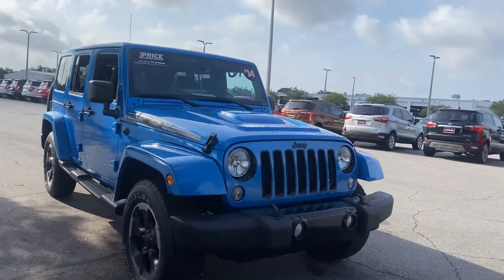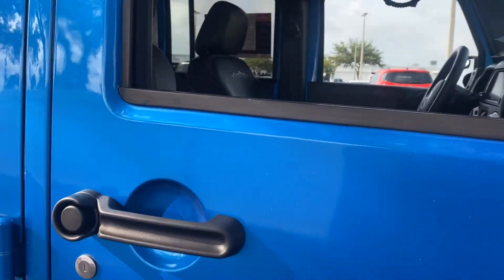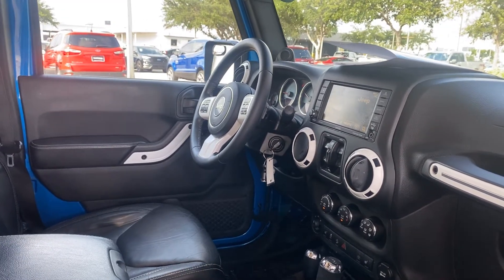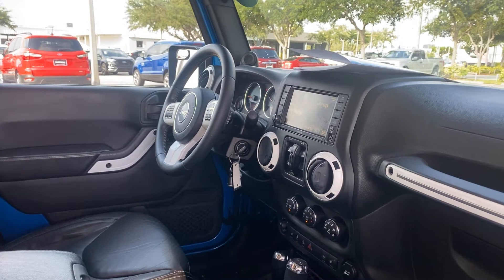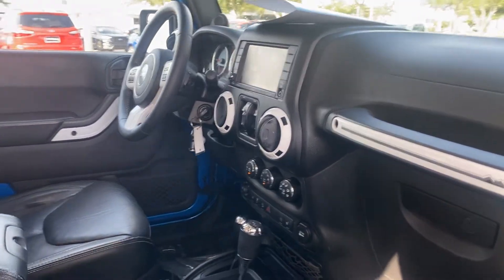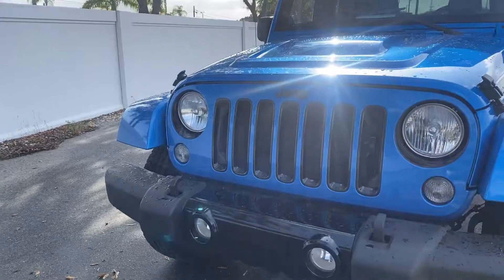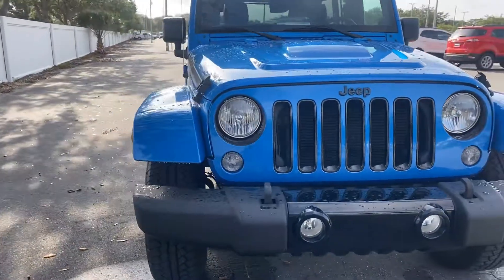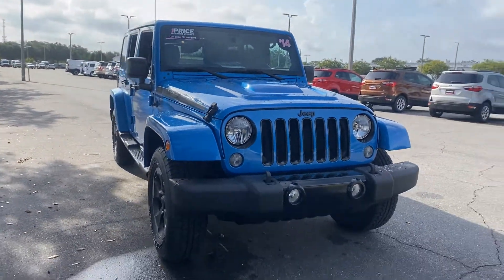2014 Jeep Wrangler Unlimited Polar Edition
2525 34th St North
stock#  EL215561